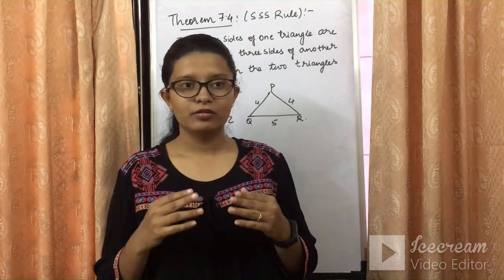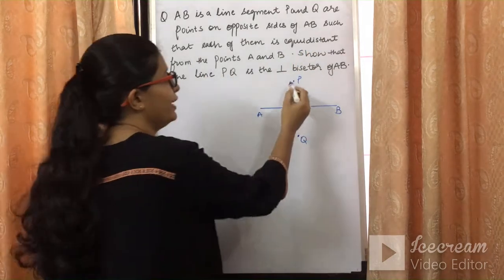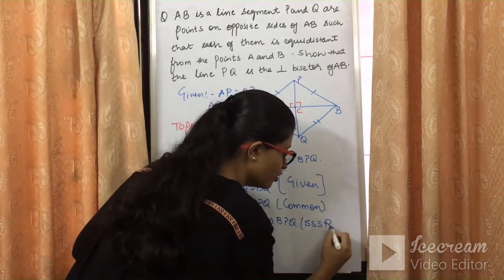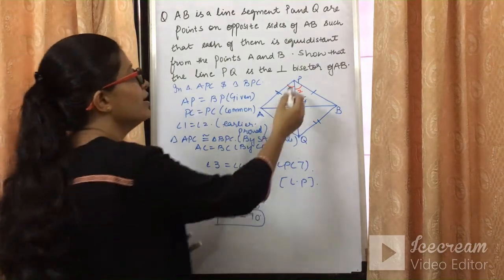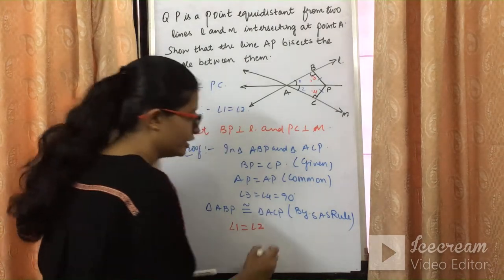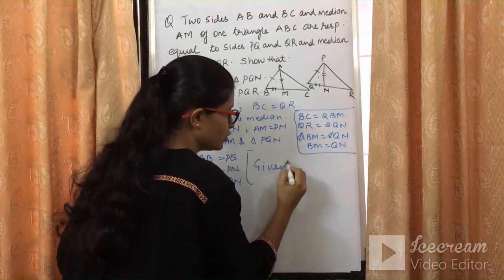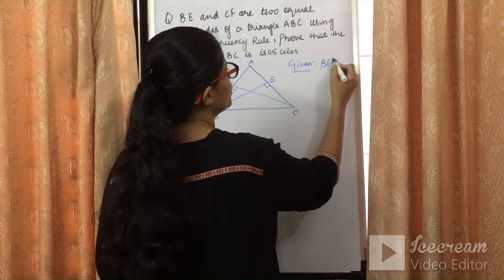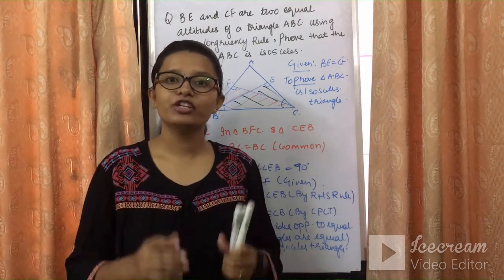TRIANGLES | PART 4 | THEOREMS AND CONGRUENCY OF TRIANGLES| CLASS 9 MATHS | CBSE | ICSE | STATE BOARD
Dear Viewers,
Watch the detailed video of 9th standard Mathematics. This video discusses in detail about the Basics of TRIANGLES. This videos are made to provide you the detailed knowledge about the Mathematics in the most easy and simple way.